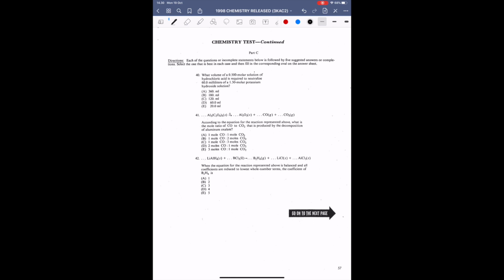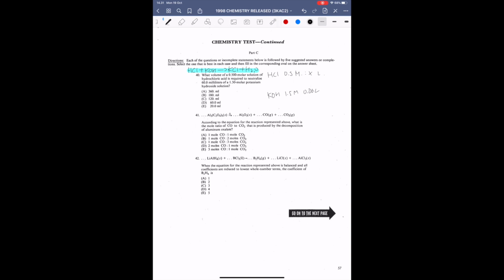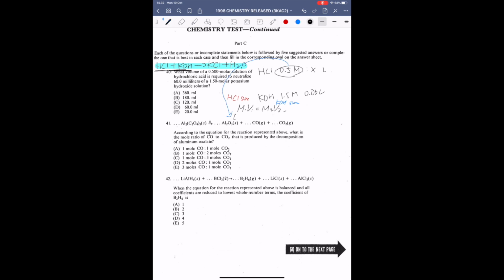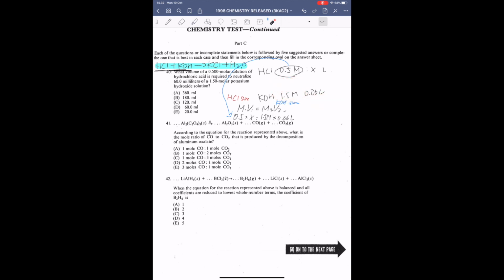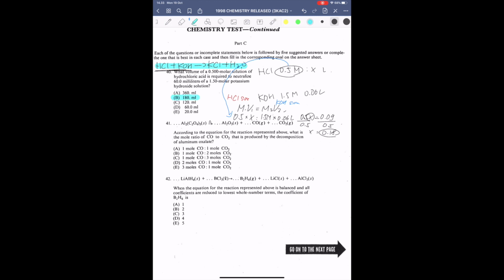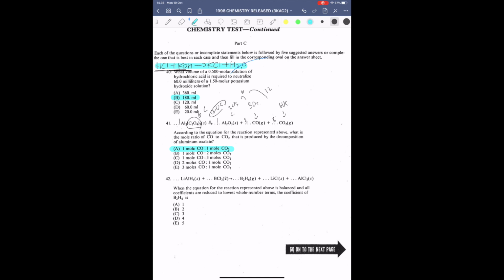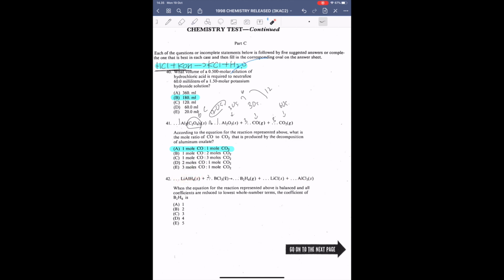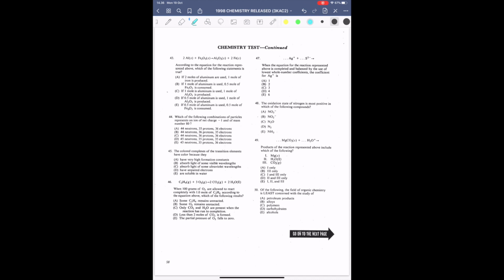1998 SAT Chemistry RELEASED TEST Part C #40-#42 FULL TEST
In this video, we cover the 1998 SAT Chemistry exam from #40-#42.